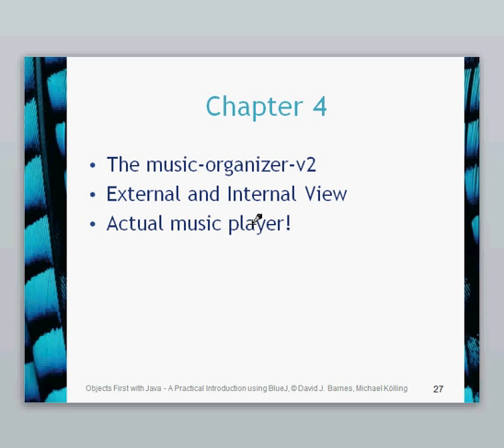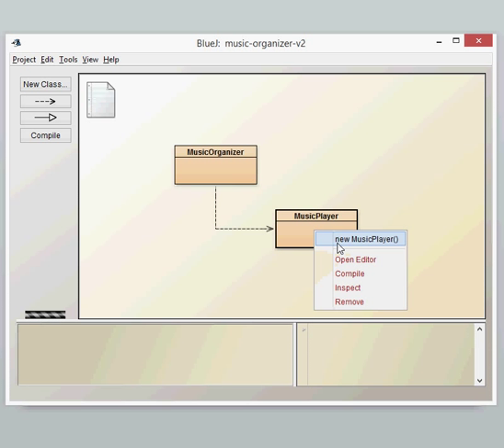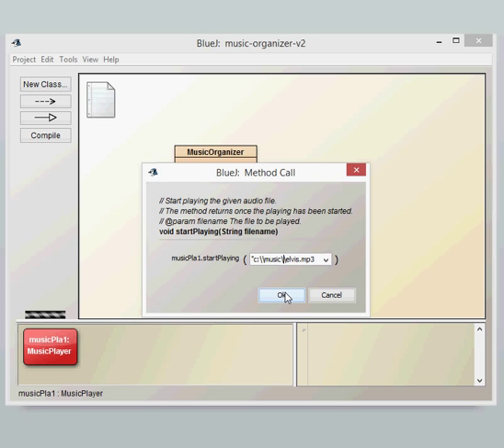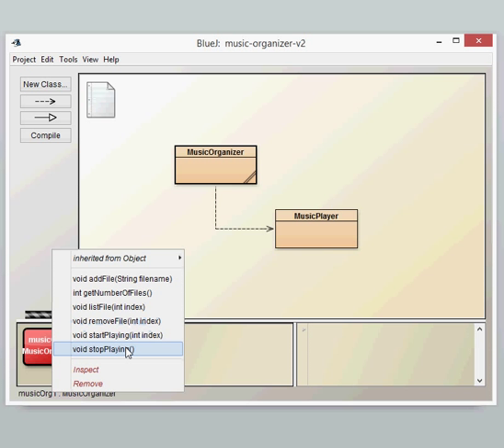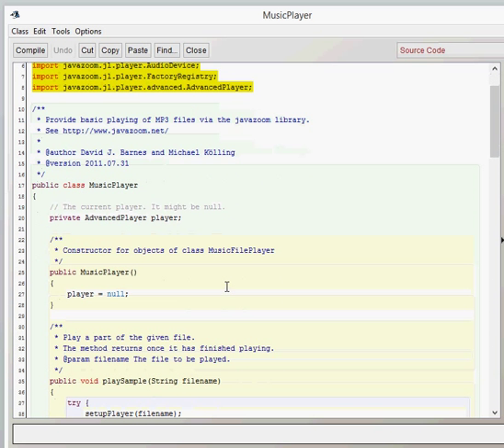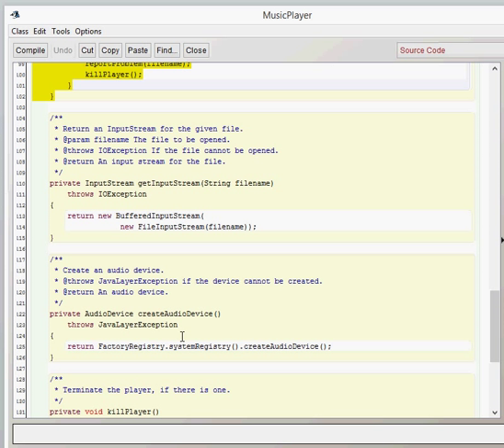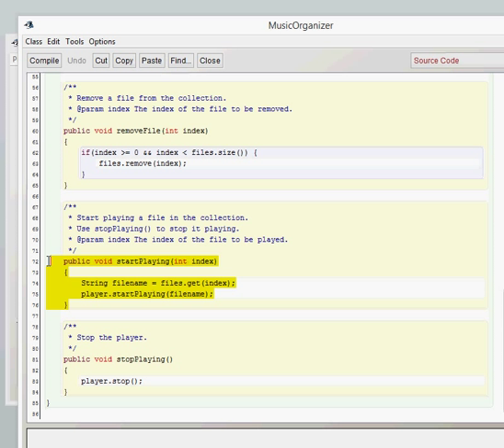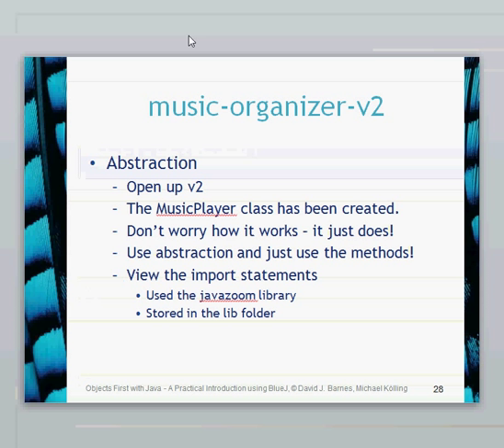BlueJ Chapter 4 Part 4 External and Internal of music organizer v2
This video gives an internal and external view of music-organizer-v2